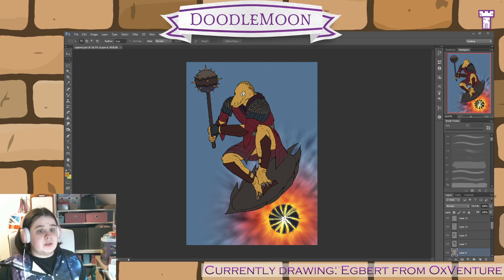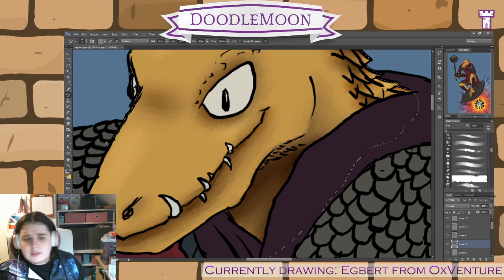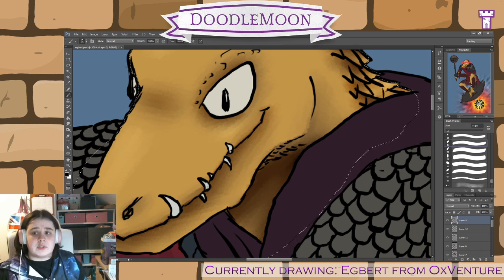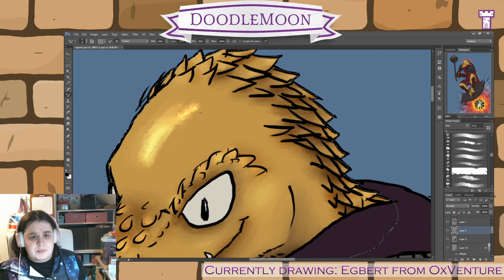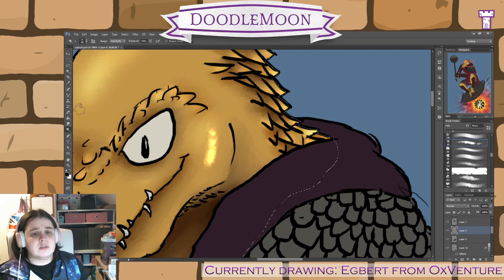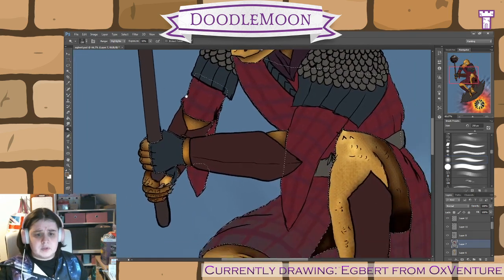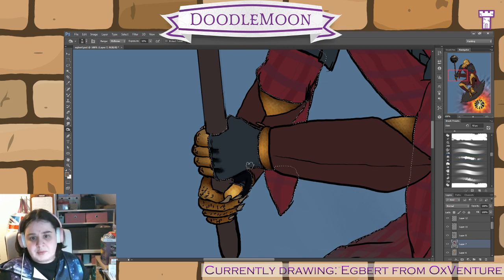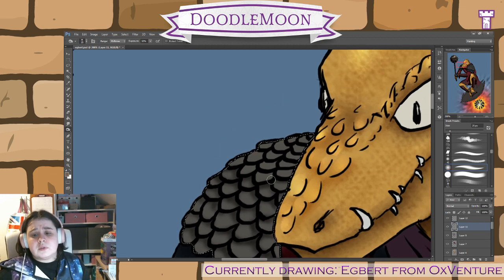Doodlemoon: Drawing Egbert from OXventure